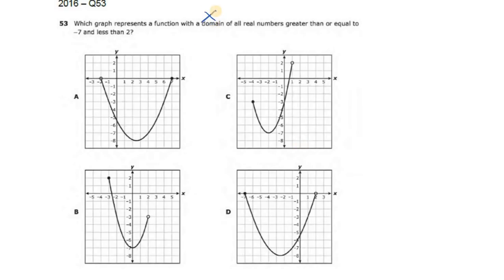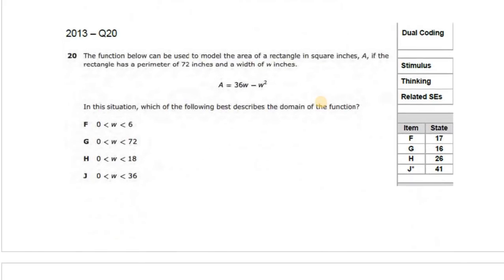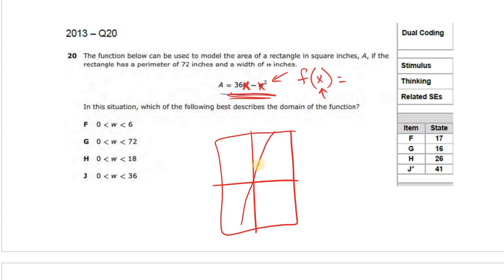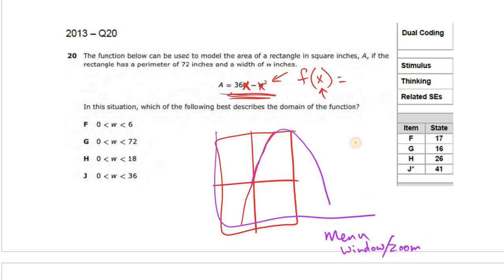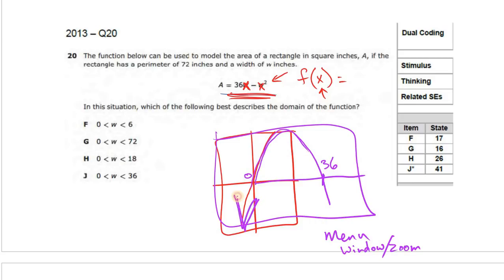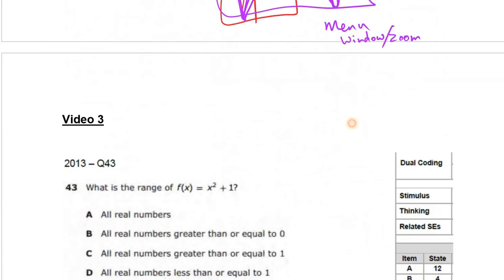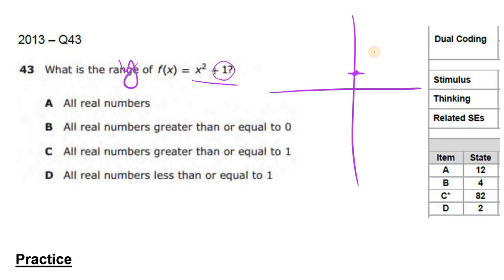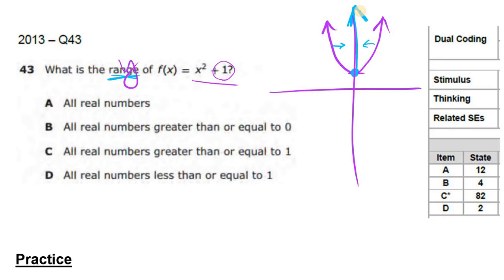Huddle 10 - A.6A